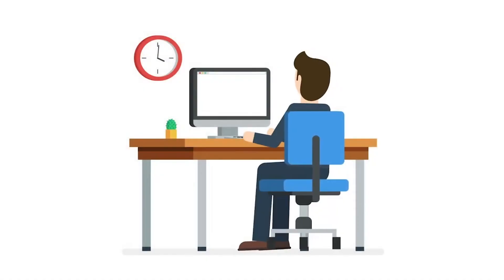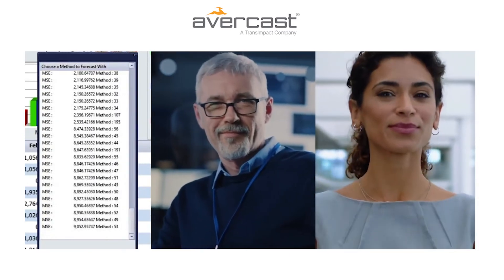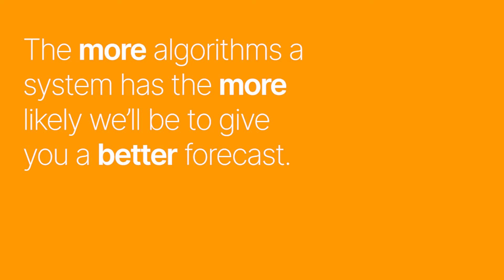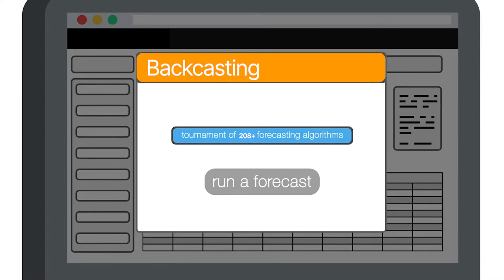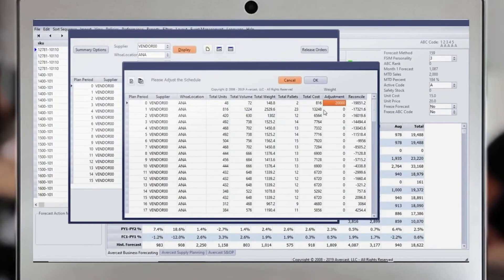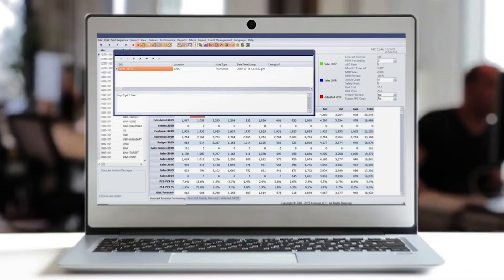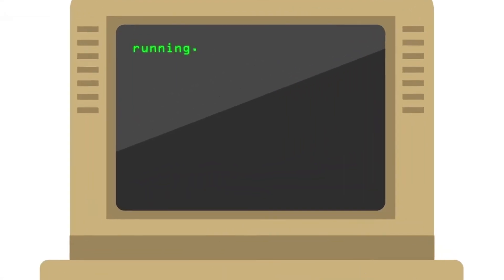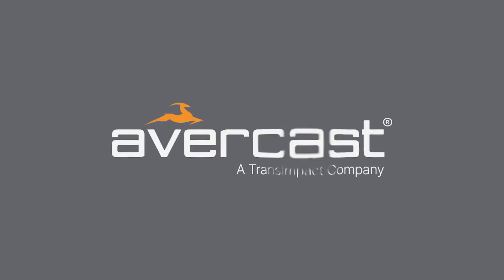Sales Forecasting & Demand Planning with Avercast | A TransImpact Company